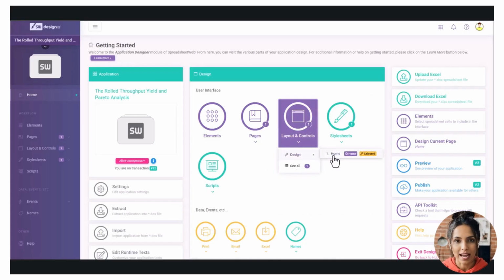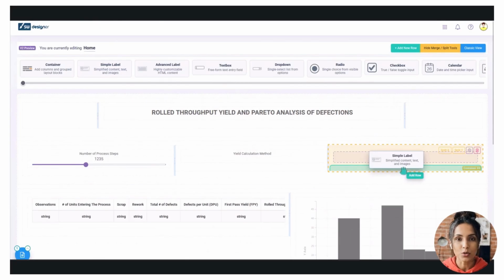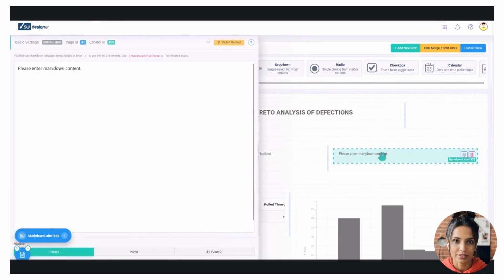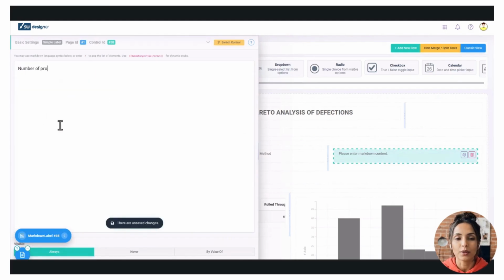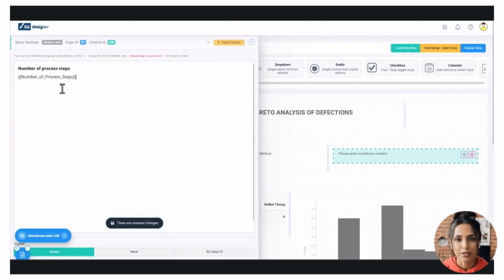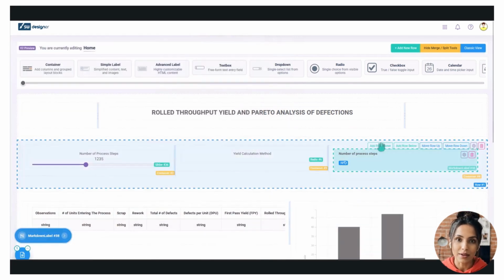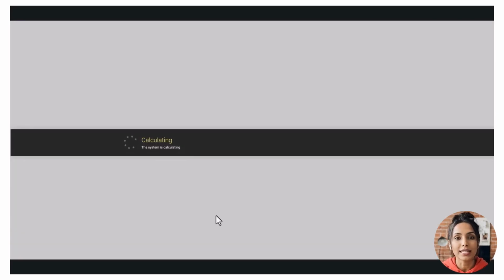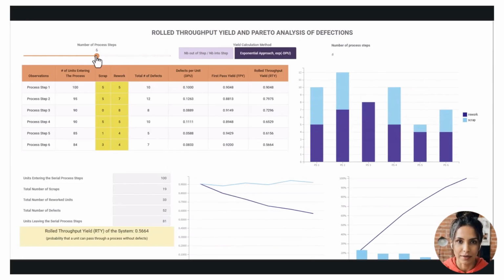What's New in SpreadsheetWeb – April 2026 | Simple Label Control & Smarter App Building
What's new in SpreadsheetWeb this April? 🎉 In this month's release, we're
introducing the brand new Simple Label control, the easiest way to add formatted text, rich content, and live Excel values to your web applications.
We've also made meaningful improvements to label handling across our Elements module and Automated App Creation.

Here's what's covered in this video:

00:00 – Introduction & April 2026 overview
00:45 – What is the Simple Label control?
01:40 – Demo: Adding a Simple Label to your app
02:15 – Demo: Embedding live Excel values with dynamic content
02:48 – Label handling improvements in Elements & Automated App Creation
03:43 – Wrap-up & next steps

🆕 WHAT'S NEW IN THIS RELEASE

✅ Simple Label Control — A new markdown-based control for adding structured text, headings, lists, alerts, images, tables, and carousels to your apps, no HTML required.

✅ Dynamic Content Support — Embed live named range values directly into your labels using {{ }} syntax. Your text updates in real time as users interact with the app.

✅ Improved Label Detection — Smarter auto-detection of labels in Elements and Automated App Creation, so generated apps better reflect your Excel structure right out of the box.

✅ Better Label Visibility & Sizing — Labels now respond more consistently to application logic and render with improved sizing across different screen sizes.

SpreadsheetWeb is a no-code platform that turns your Microsoft Excel models into secure, database-driven web applications, no coding required. Empower your team to build and deploy professional apps directly from the spreadsheets they already use.

👍 Found this useful? Got questions or feedback? Drop them in the comments below, we'd love to hear from you!